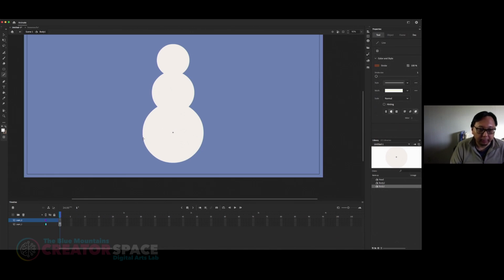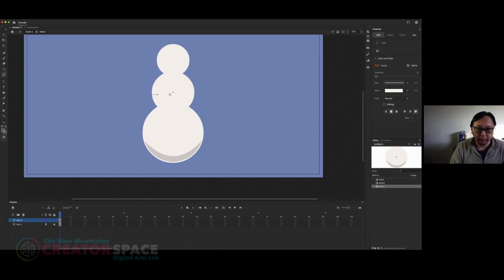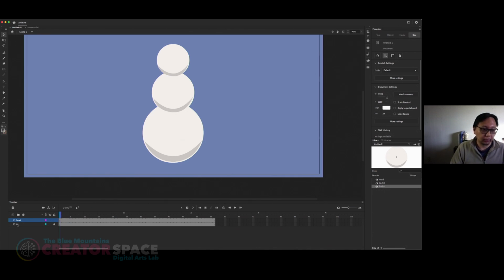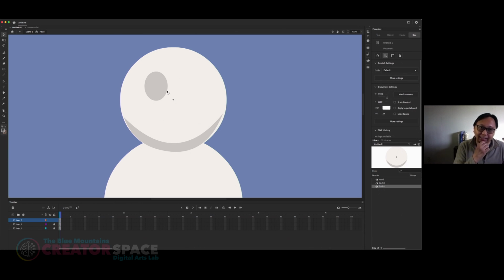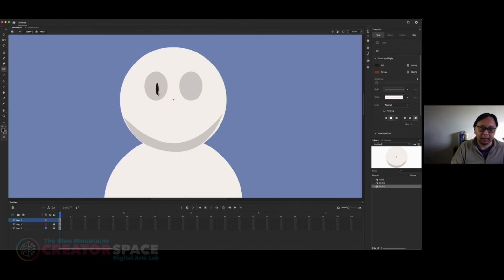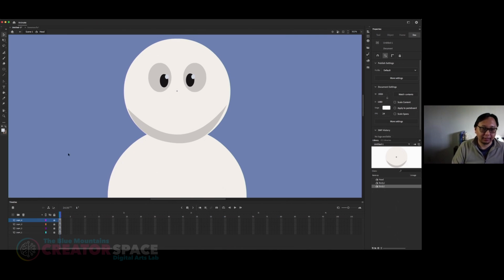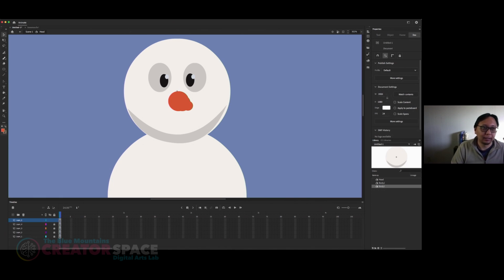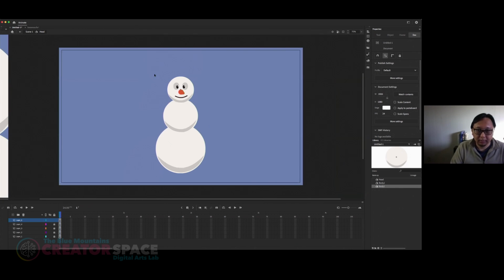Animation (3/4): Adding Details to Your Characters in Adobe Animate